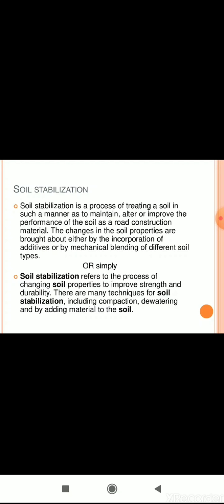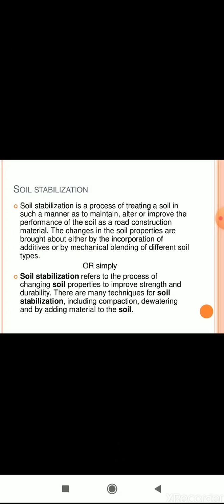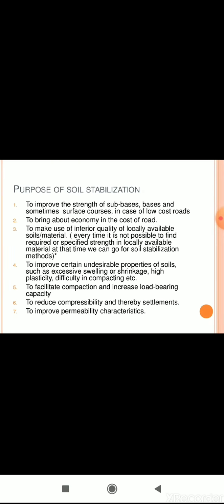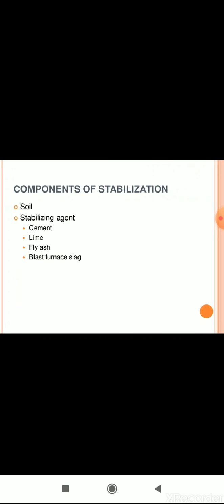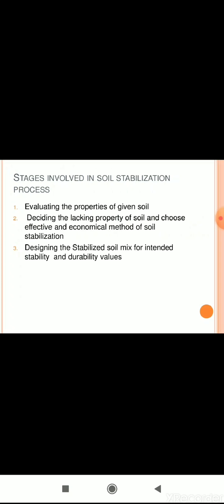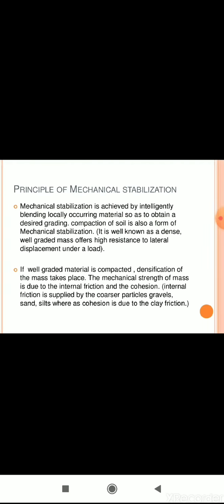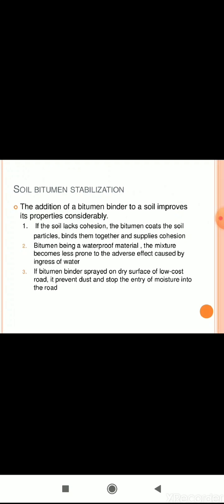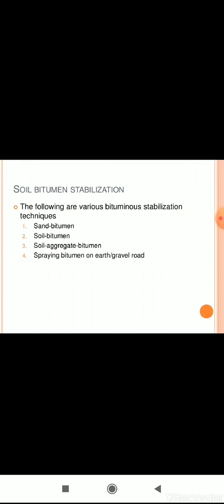CE206 Soil stablisation bby AVAKASH (GPC DUNGARPUR)